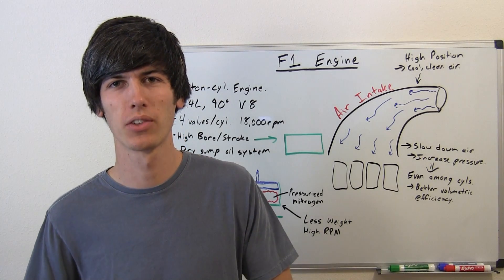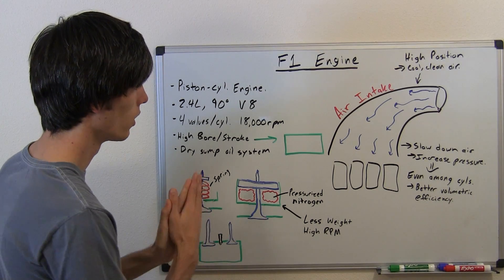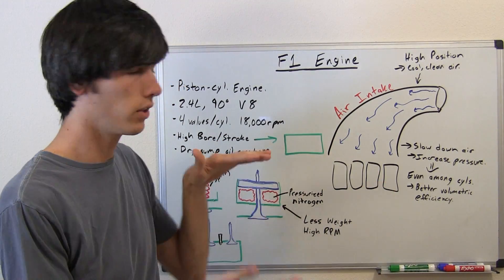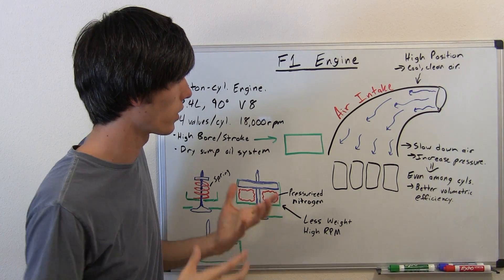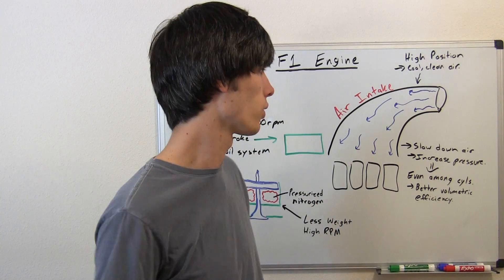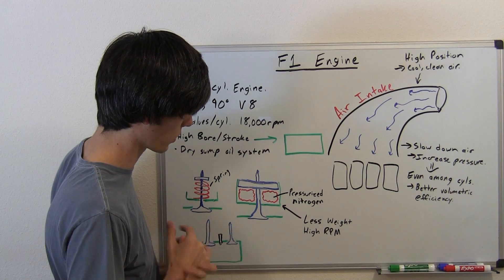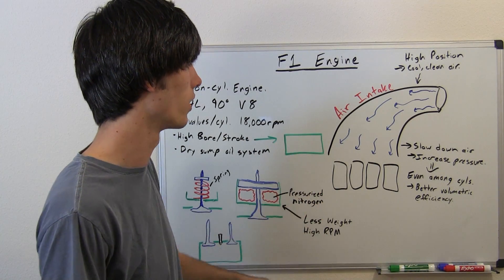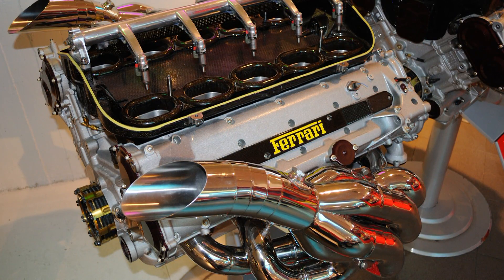F1 Engine - Explained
How do F1 engines work? What are the differences between a Formula One engine and a normal car engine? In this video I give a basic overview of F1 engines, and talk about some of the things that separate them from your everyday daily driver's engine. One major difference is in the valvetrain, F1 engines have used pneumatic valves, which I will go over.

NOTE: Volumetric efficiency of over 100% is possible in naturally aspirated engines, thought it is not necessarily common in everyday road cars.